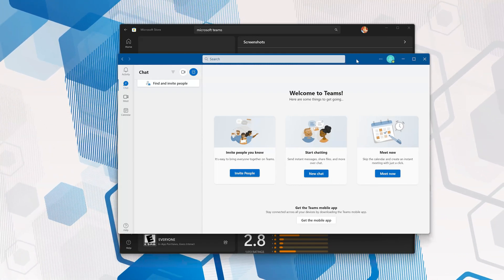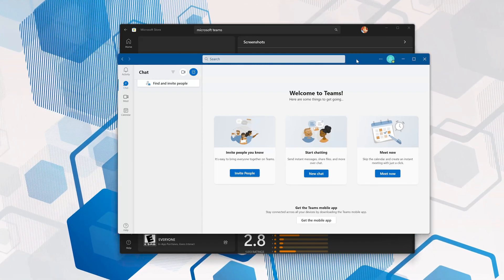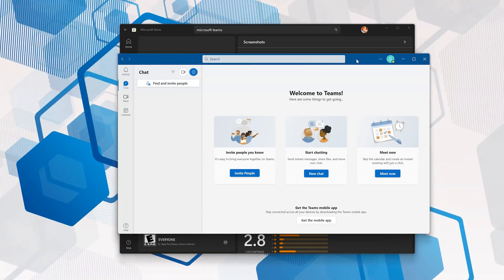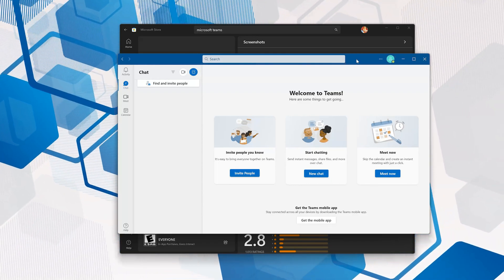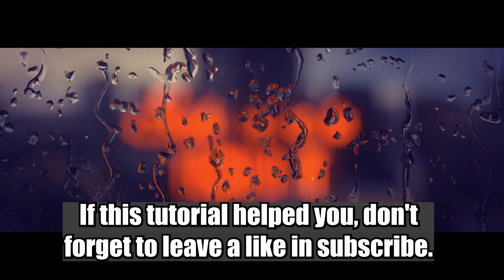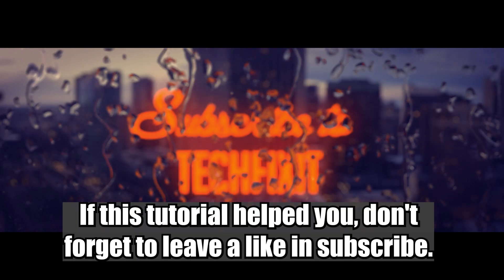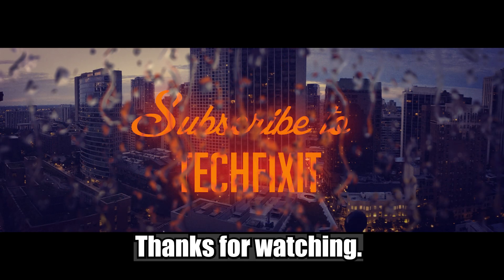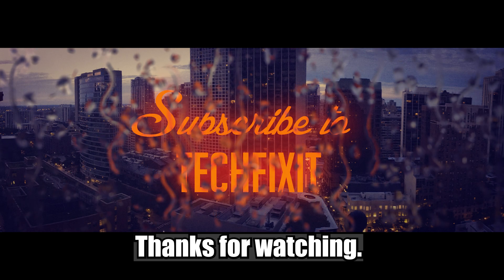Fix Microsoft Teams Error We're Sorry We've Run Into An Issue | Login issue in Windows 11/10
If you try to log in into Microsoft teams and you get the error, we're sorry we've run into an issue. Then this means that Microsoft teams it's either damaged or corrupted. So in this tutorial we'll teach you several solutions so you can fix your Microsoft team's app in a quick and easy way.